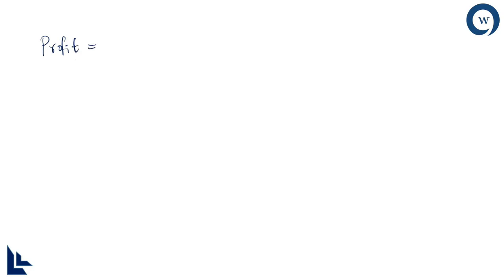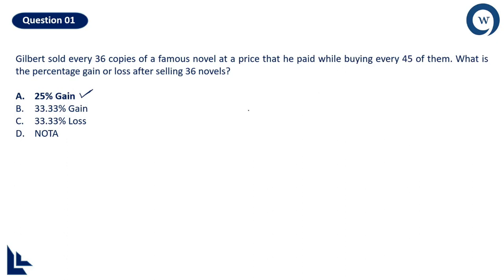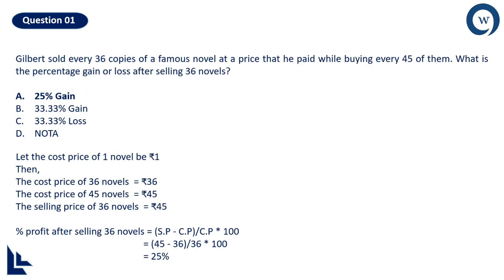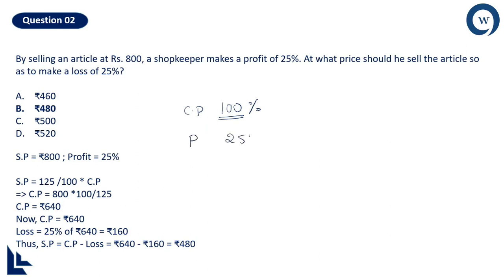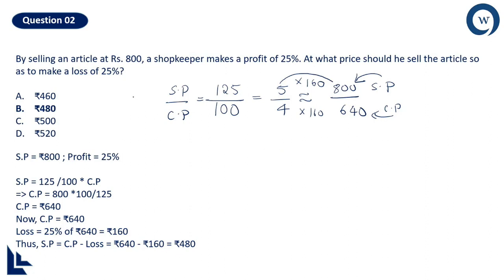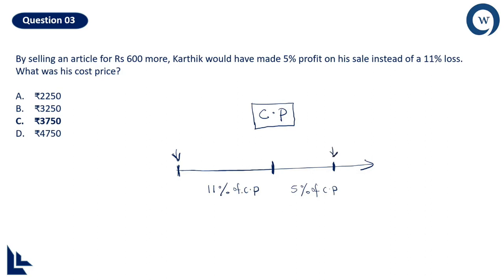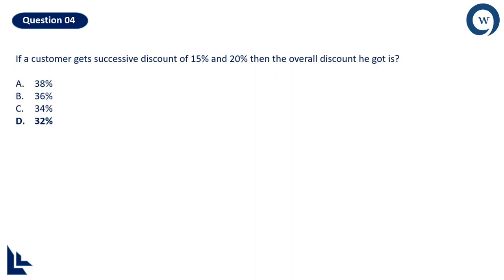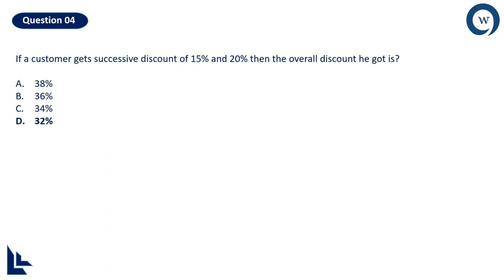Profit and Loss | 5 Important Problems | Aptitude | Chethan Kumar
This video comprehensively covers how to solve five major types of problems from the chapter of Profit and Loss. Problems based on Profit and Loss must be the one of the main focuses of every learner who is aspiring to clear examinations like SSC CGL, GATE, GMAT, TCS NQT, InfyTQ, Wipro Elite.

0:45 - Intro
2:59 - Problem 1
8:52 - Problem 2
14:12 - Problem 3
18:31 - Problem 4
22:30 - Problem 5